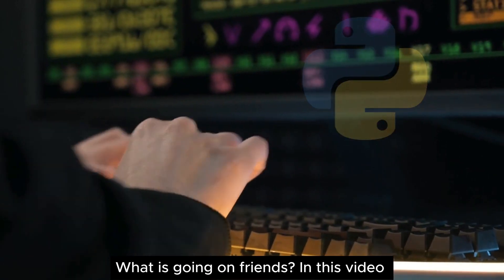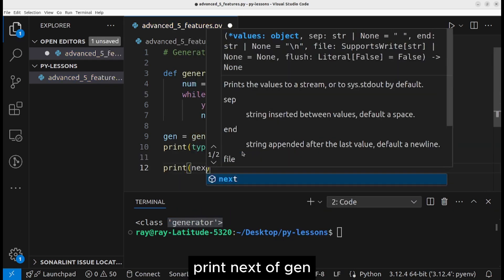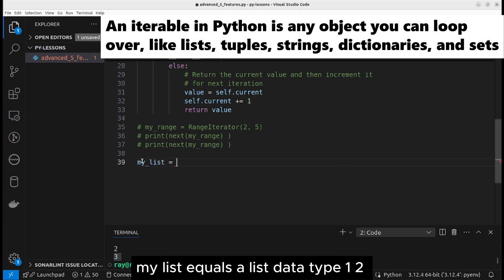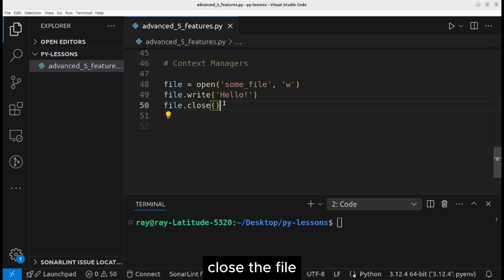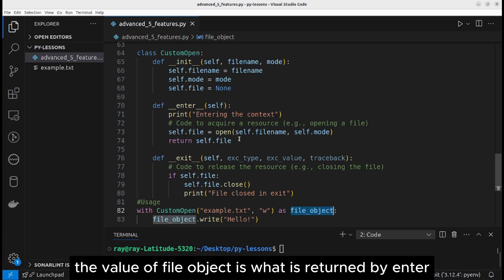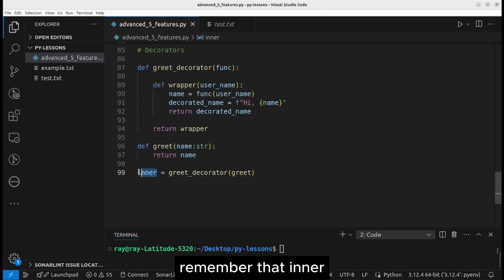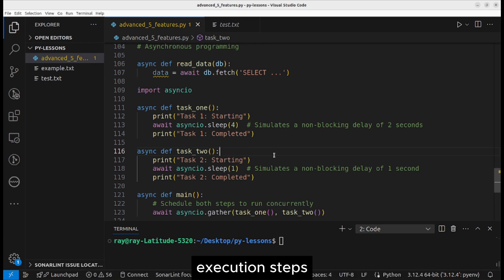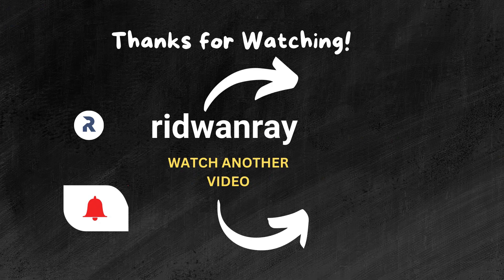5 Advanced Python Techniques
Unlock the power of Python with these advanced features every Python developer should know! Mastering these features will elevate your Python skills from intermediate to expert!

Timestamp:
Intro: 0:00
Generators: 0:17
Iterators: 1:51
Context manager:  4:30
Decorators: 6:53
Asyncio: 8:58